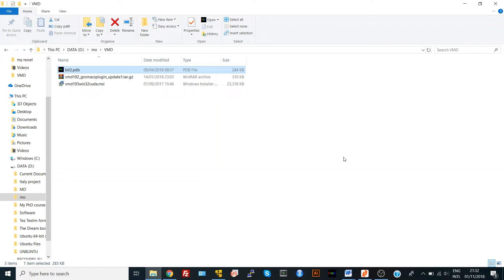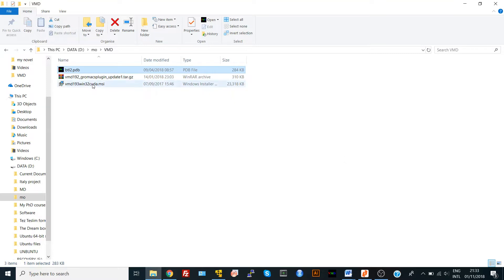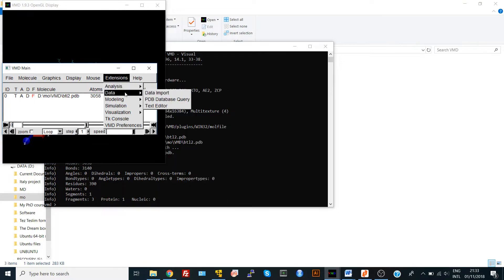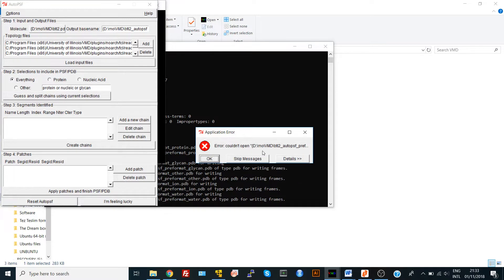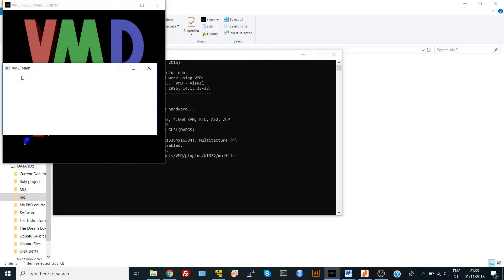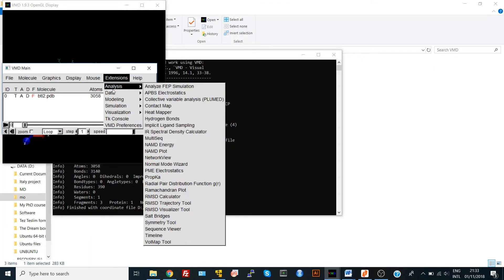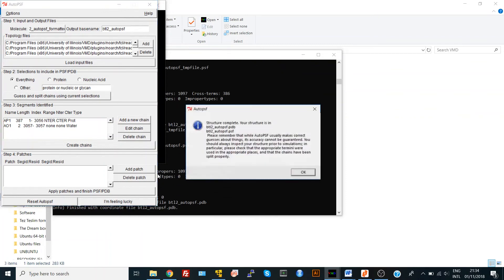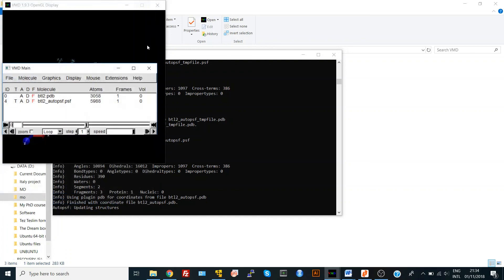Error during creating a psf file in VMD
A short tips for the beginners in structural biology and protein dynamics. This is a  video of our series "Vmd for Dummies" In this step we learn how to deal with an error during generating a psf file  in VMD.